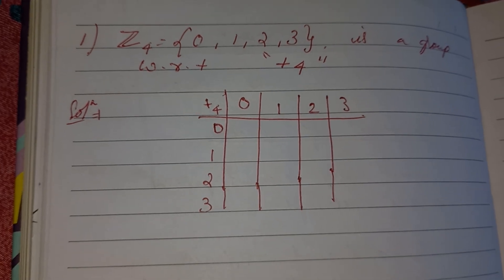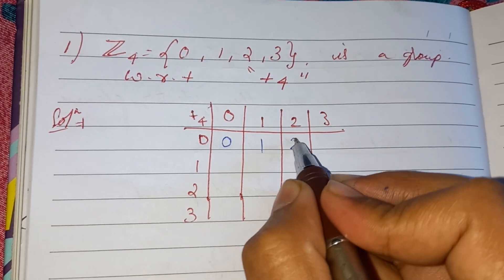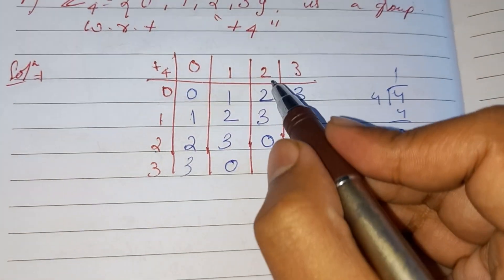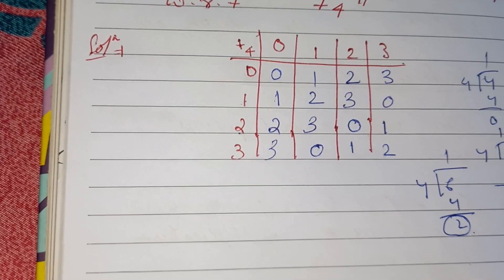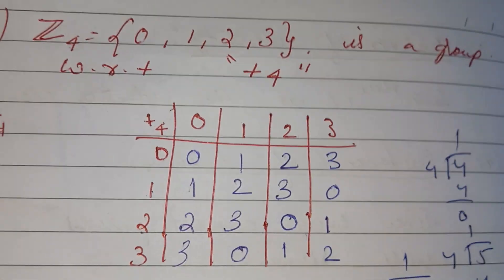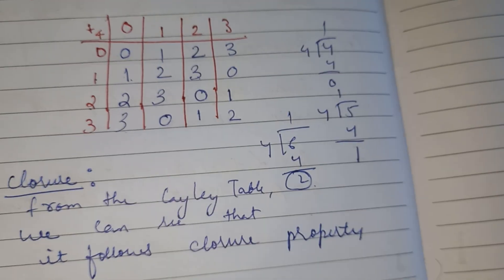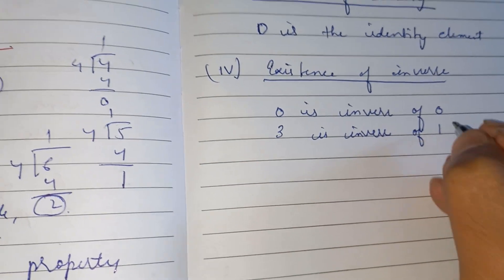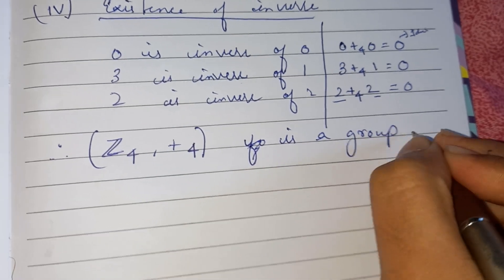z4 w.r.t addition modulo 4 forms a group